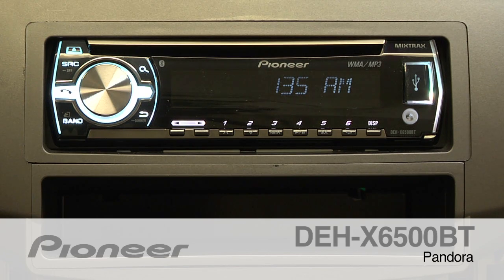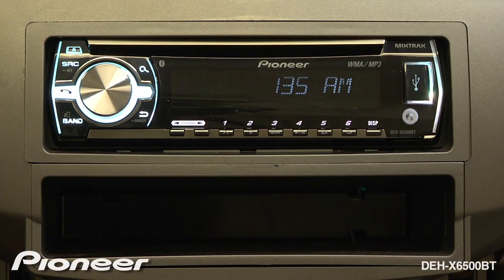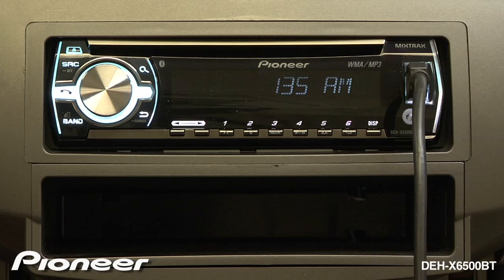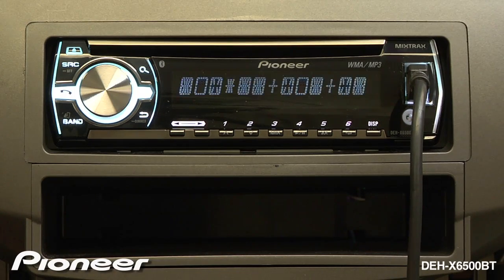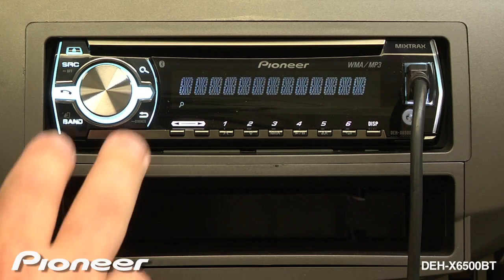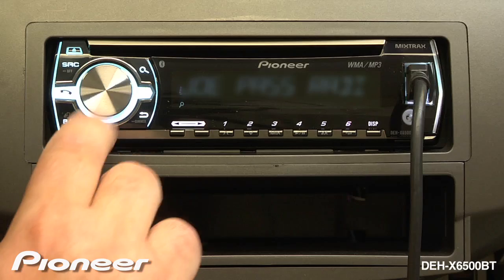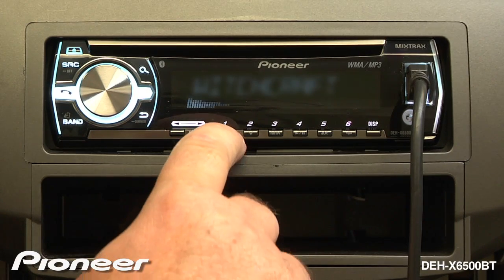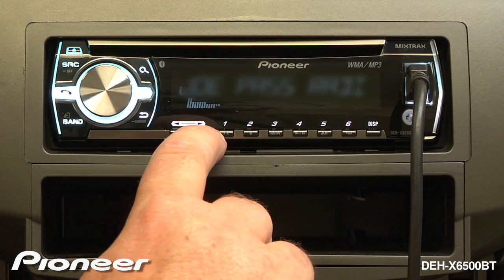How To - DEH-X6500BT - Pandora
Learn how Pandora works on the DEH-X6500BT in-dash CD receiver.